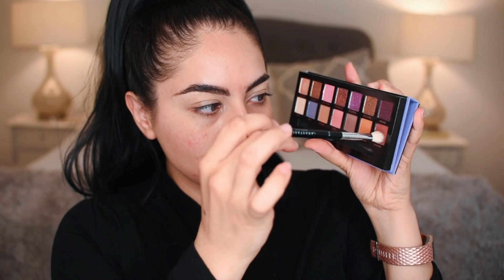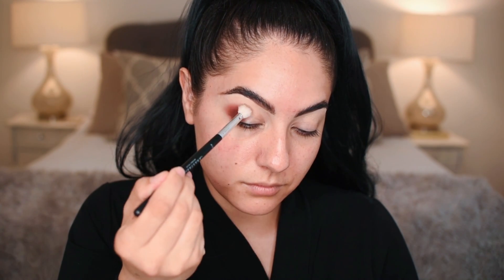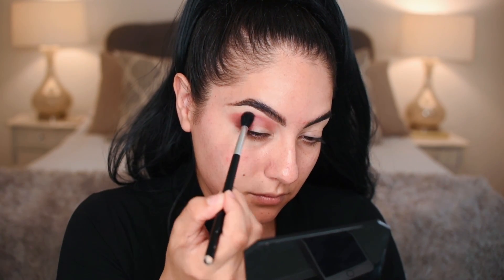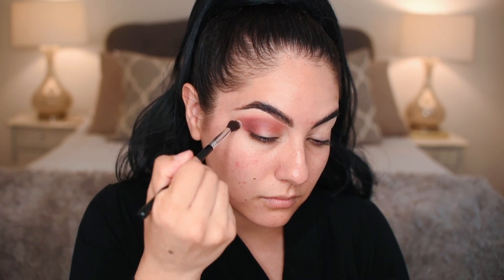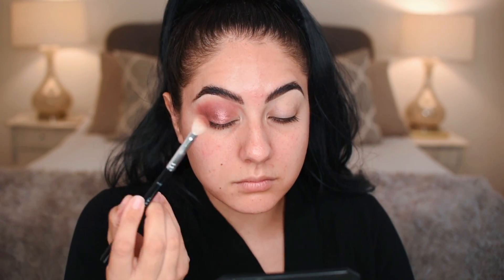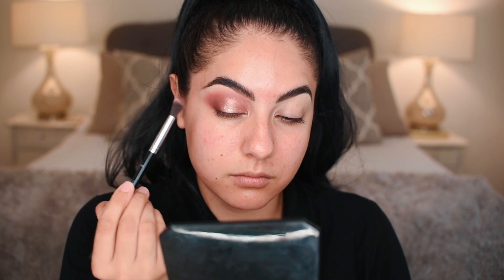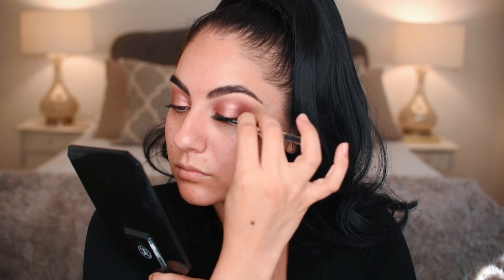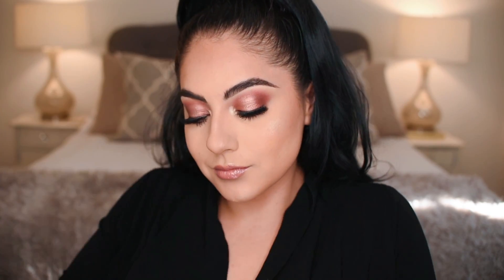ABH NORVINA Palette Tutorial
Hello Sunshines!!!  This video is my first tutorial using the new ABH Norvina Palette, more will be on the way!

This video is not paid. I did receive the palette in PR.